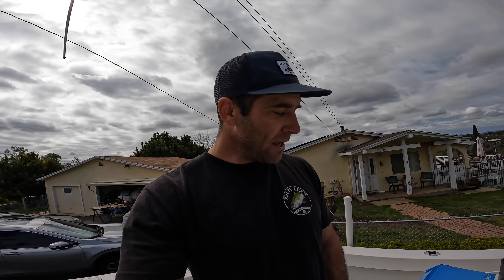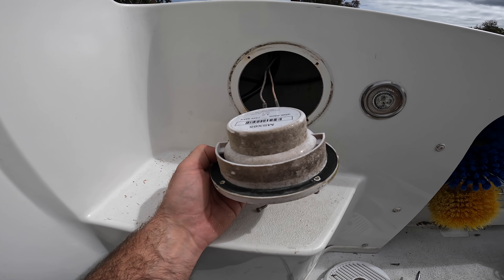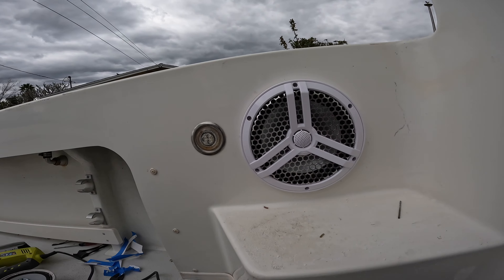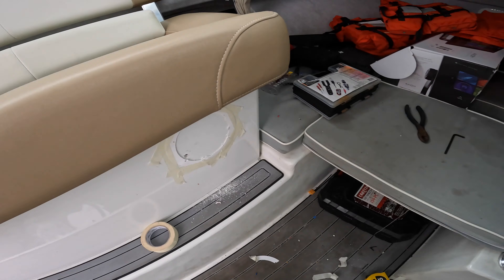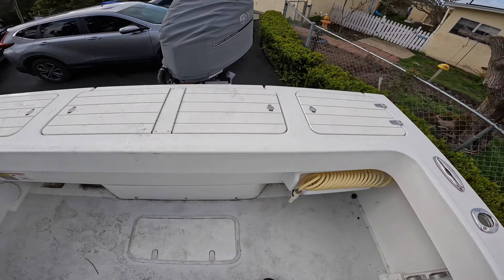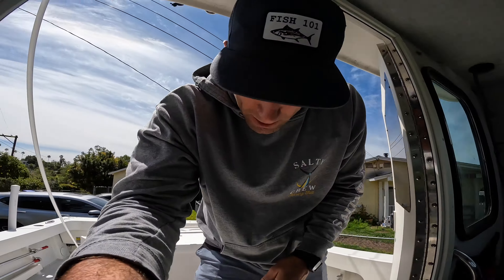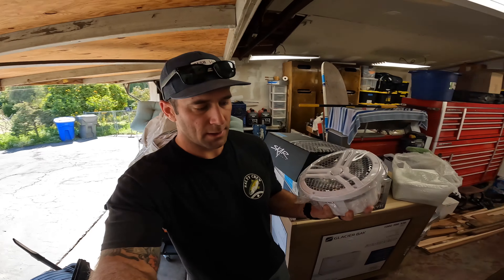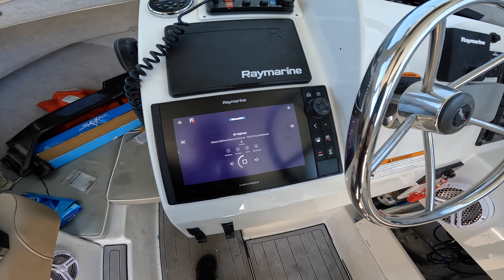Installing SKAR audio marine speakers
Welcome to another project video. In this video I install the Skar Audio marine speakers in my Parker 2320. I also added the 1000 Watt Skar audio marine Amplifier. If you have any questions on the stall or quality please let me know.